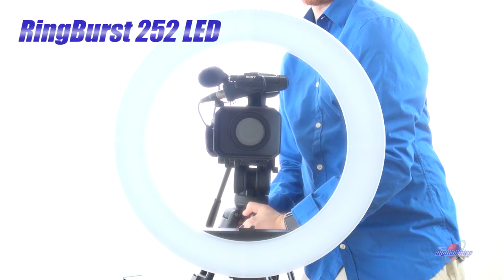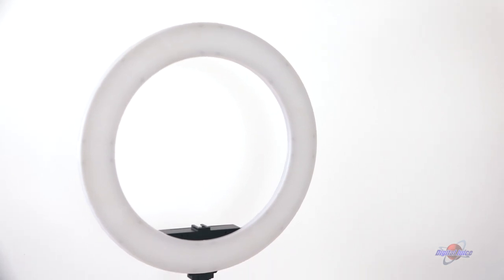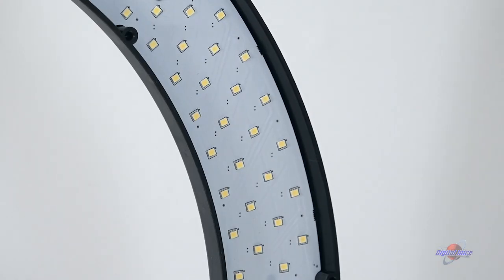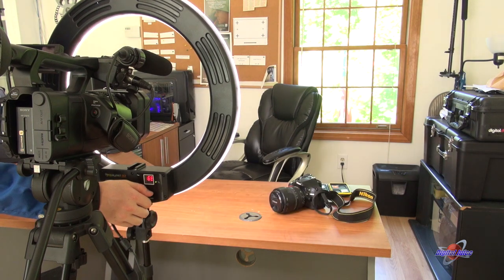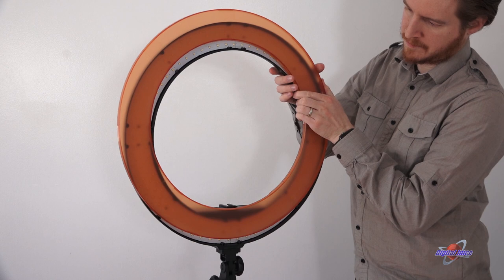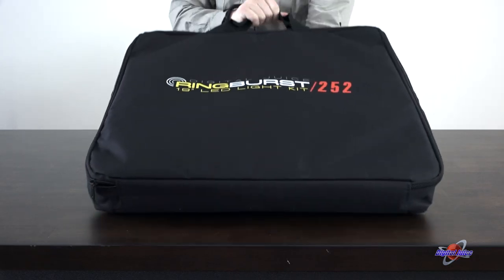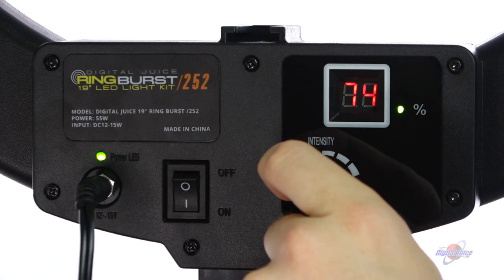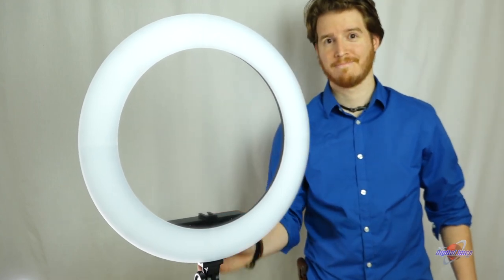LED Ring Light Kit for Makeup & Youtube Videos: Digital Juice RingBurst 252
Your solution for perfectly lit photos and videos in a very compact package is here with the Digital Juice RingBurst 252. Just because you don’t have enough space to set up lighting, doesn’t mean it can’t still be perfect with this compact, 19 inch LED ring light kit for photographers & videographers. Eliminating the need for bulky, extra equipment, this affordable LED ring light is all you require to cast your photos and videos in exactly the right light for your photography and videography. Just set this portable ring light in front of your usual camera setup and you’re good to go! You can easily adjust light intensity and even change to a warmer light temperature by popping off the front panels of your this ring light and sliding on the included warm panel diffusers instead.

With its built-in cold shoe, the RingBurst LED ring light kit can work well with smaller cameras too, from DSLRs to Point & Shoots to even smartphones if you use the right mount, making it ideal for you no matter what your project! Since it is so lightweight and compact, you can carry it anywhere in the included smart case, so you never have to worry about lighting issues again! This LED Ring light is perfect for makeup and other video tutorials, interviews, blogs, etc on Youtube, Vimeo, Vine and other platforms. Check out this informative intro video to see just how useful the RingBurst 252 can be to you!